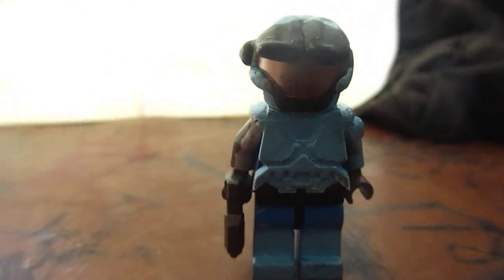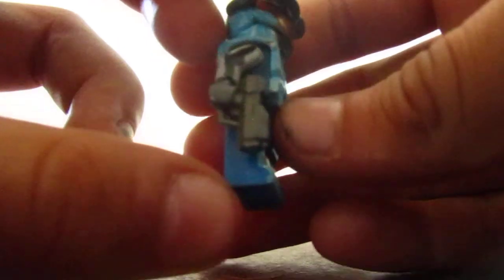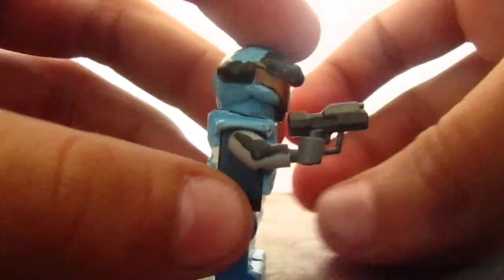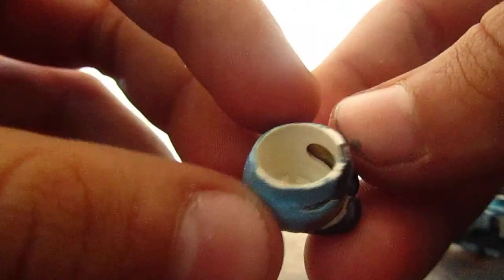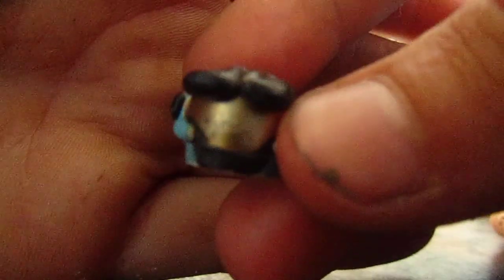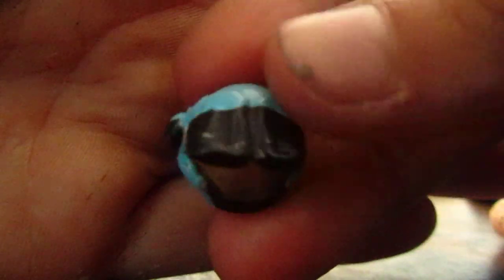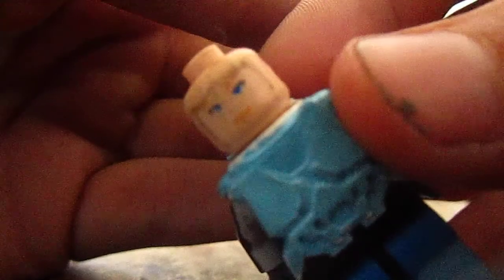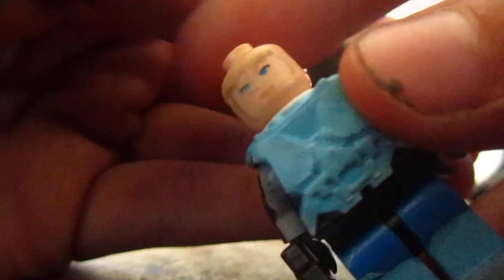lego halo kat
my custom lego kat